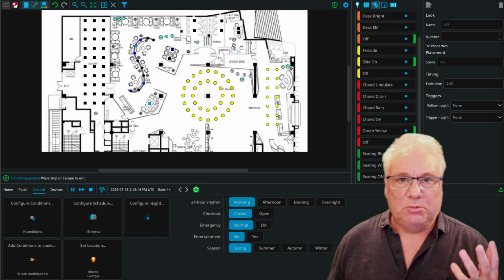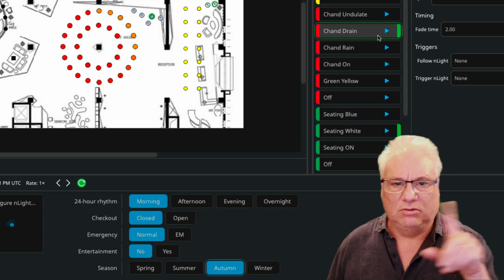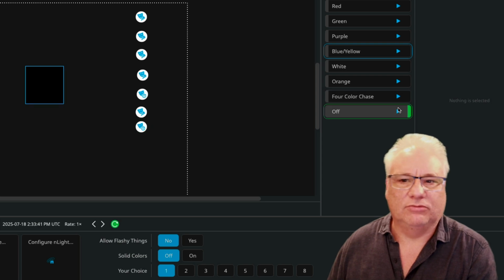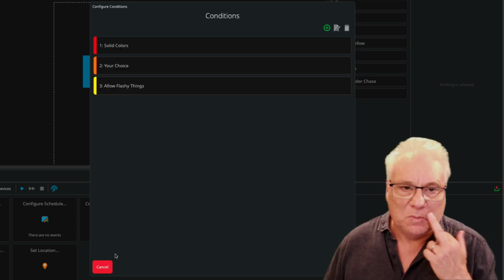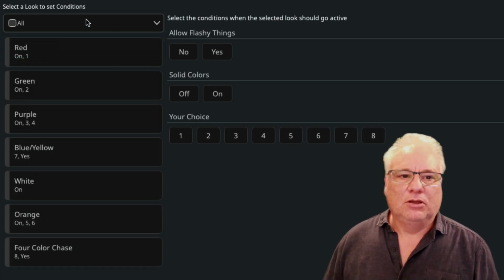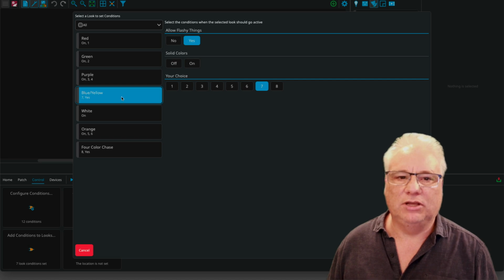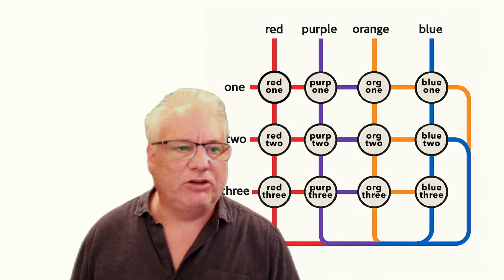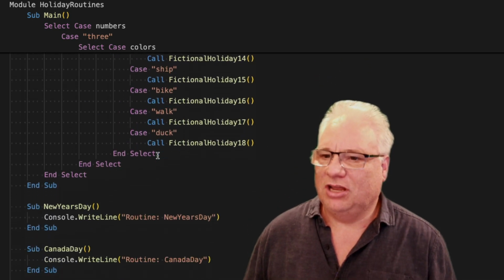Pathscape Create Module: Using Conditions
Overview of how to easily set and trigger conditions so end users have  easy access to operate with the Create module within the Pathscape software
Transform your space with beautiful color and movement with the full solution using the Animate™ Controller by nLight® or Perform™ Controller by Pathway Connectivity Solutions®
00:00 Conditions overview
01:22 Hotel lobby example
04:30 A very simple example - the basics
05:49 Configure Conditions
07:42 Triggering Looks with Conditions
10:42 The Tube Map exclamation